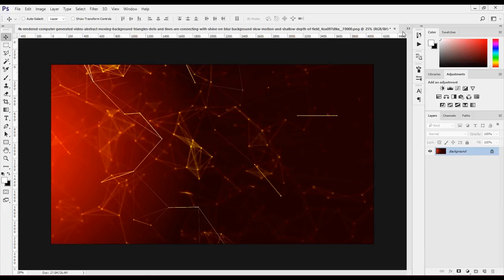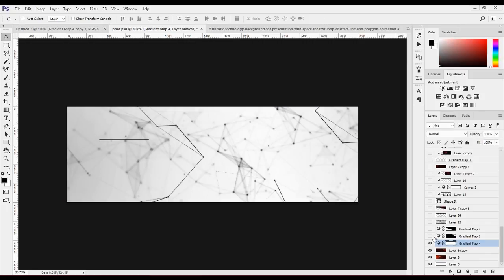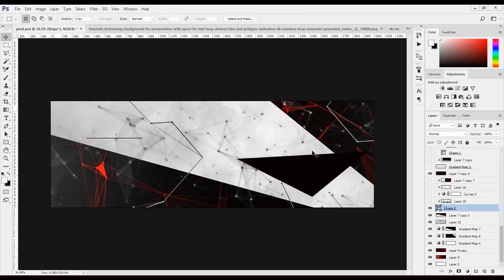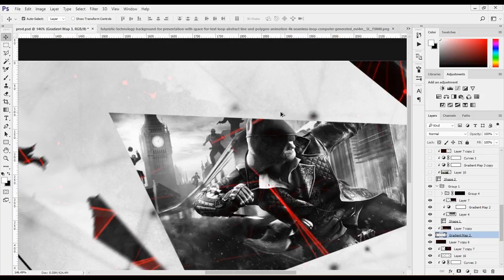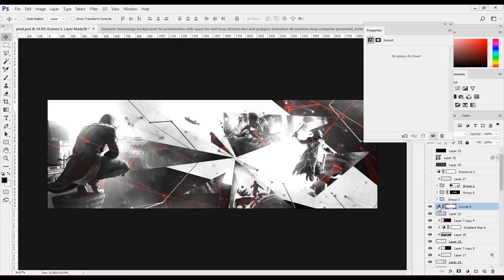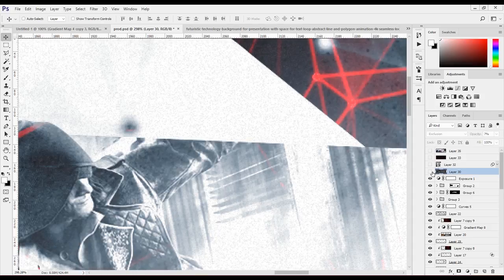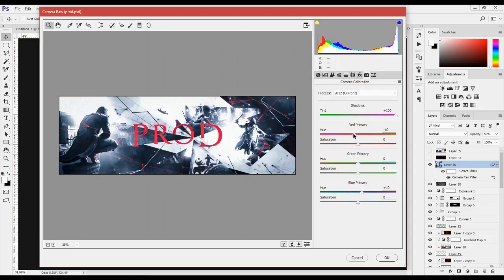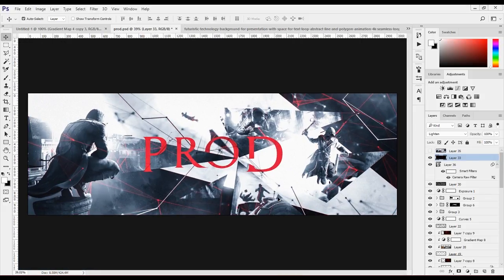Assassins Creed header breakdown. (Photoshop)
In this video I'll be breaking down how I made an Assassins Creed header for a client.